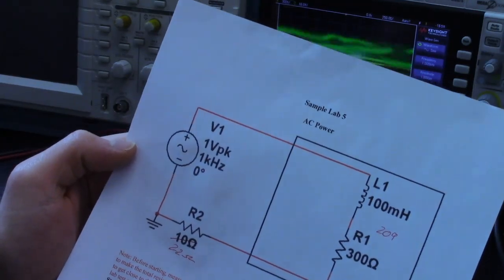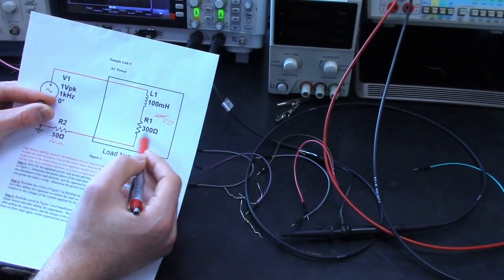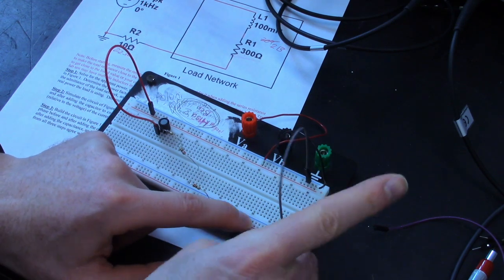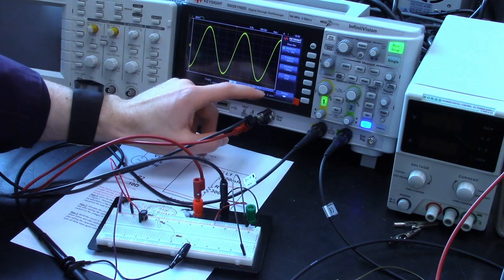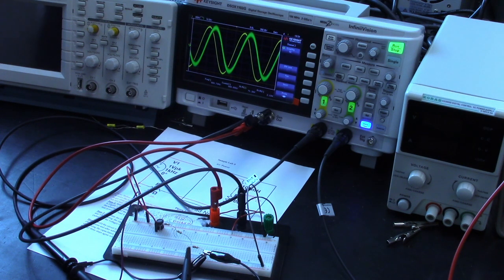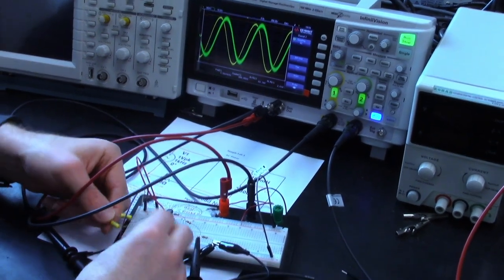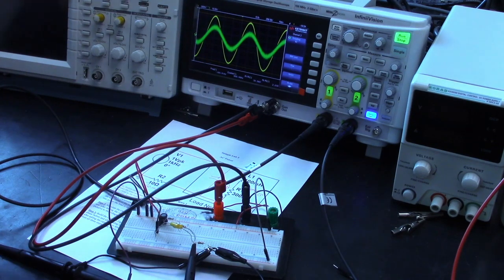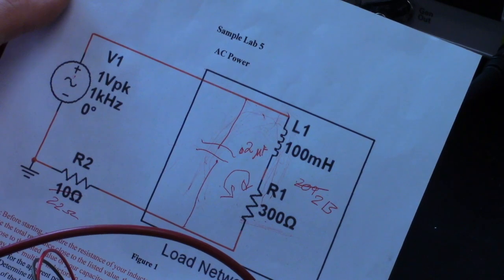Electronics Lab #5: AC Power and Power Factor Correction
Eng Phys 2E04 Electronics Lab 5 Essential Skills
McMaster University

Filmed and Edited by Ivelina Velikova
Made possible with the support of the Paul R. MacPherson Institute for Leadership, Innovation and Excellence in Teaching
Special thanks to Gap Wireless and Keysight for lending us the featured oscilloscope, the DSOX1102G